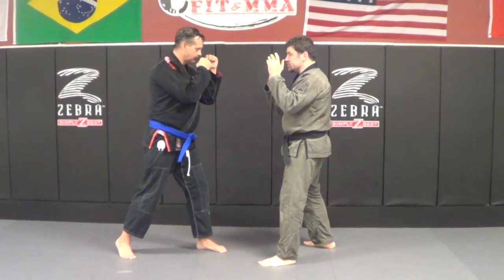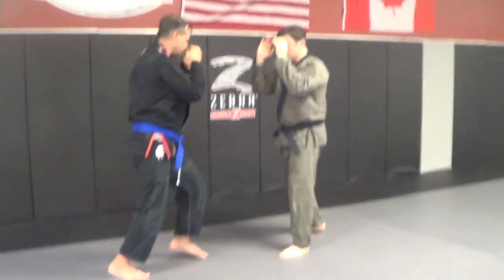Karate Go Jiu-jitsu Technique #4 Jab Cross Counter Punch to Arm Fold Takedown! Aikido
Best Mixed Martial Arts Jiu-jitsu Self-defense Combatives in Charleston, SC
Mt. Pleasant, Goose Creek, Summerville South Carolina
MMA, Karate Go Jiu-jitsu, Muay Thai Dutch Kickboxing, Catch Wrestling, Jiu-jitsu, Combatives Self-Defense, Russian Mixed Martial Arts & CWP training Best

CatchJitsu.com  Learn Best How to do MMA UFC Grappling Catch-Jitsu RCW Real Catch Wrestling Jiu-jitsu Techniques My MMA Neo Striking System, Rare Amazing Submissions Subs Submission RCW Wolfman Combatives from Dan The Wolfman Combat System! Training in Many different martial arts since 1986 and MMA/Grappling w many many of the world's best UFC MMA Fighters, Fight Teams, and Grappling/Jiu-jitsu Instructors since 1997. Daniel Breakdown Brazilian BJJ Russian Systema Gracie Scout vs coach instructor Combat System Systema CatchJitsu Catch-Jitsu

TheCombatSystem.com